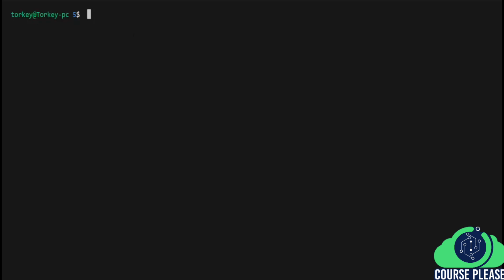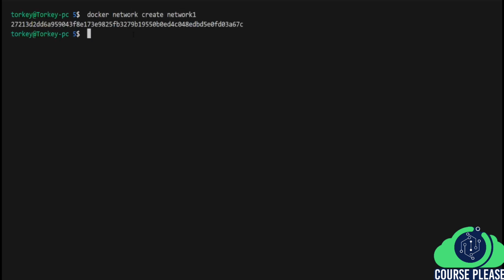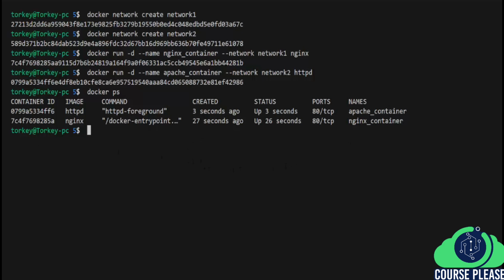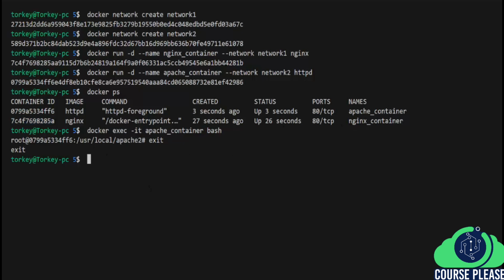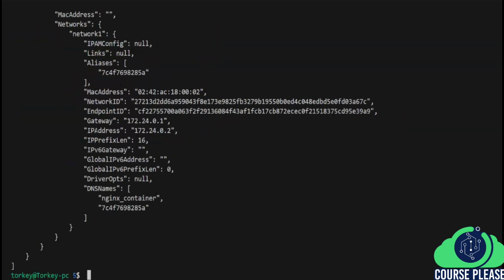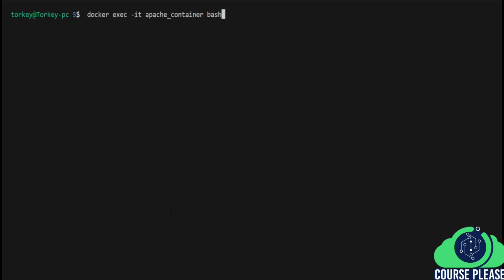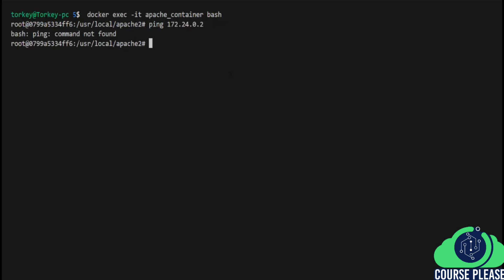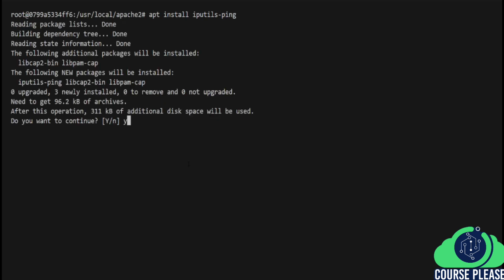Setting Up Network Policies to Control Traffic Between Containers Hands-On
◆ Enhance Container Security : Learn practical methods to set up network policies that regulate and secure traffic flow between Docker containers.

◆ Policy Configuration : Dive into hands-on demonstrations of configuring network policies to enforce communication rules and restrictions effectively.

◆ Isolation and Segmentation : Explore how network policies in Docker enable isolation and segmentation of containerized applications, enhancing overall security.

◆  Advanced Traffic Management : Master advanced techniques for managing and monitoring network traffic between containers, ensuring optimal performance and security.

◆  Real-World Applications : Discover real-world use cases and scenarios where network policies play a crucial role in maintaining a secure and compliant container environment.